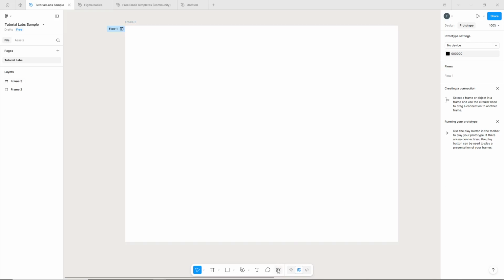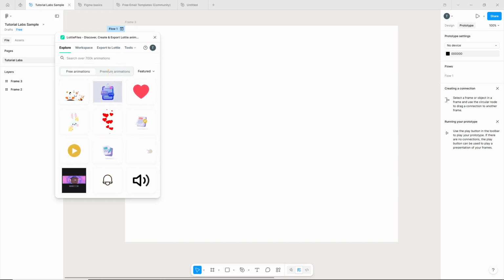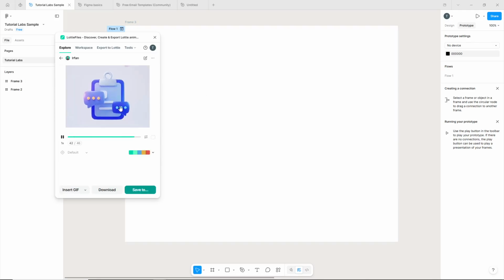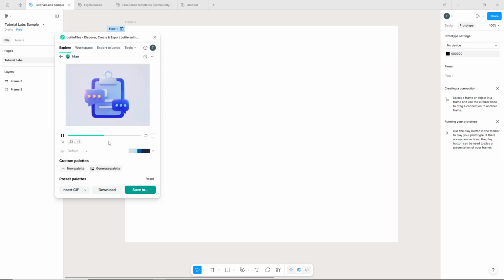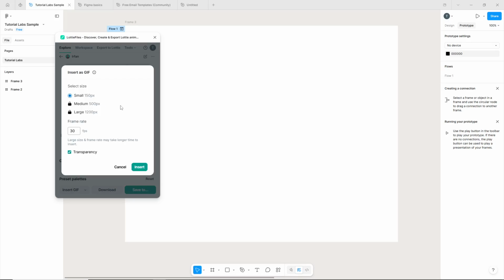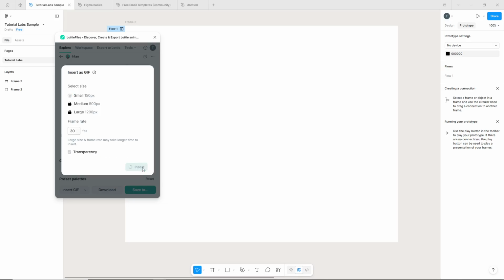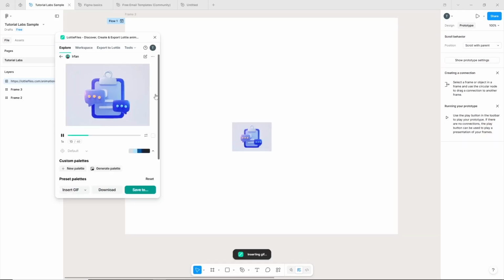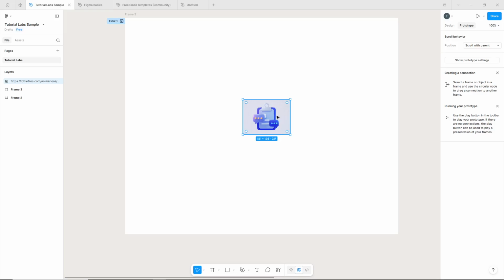How to Animate Figma Slides With Lottie (Tutorial 2026)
Along the way, you'll learn animate Figma slides with Lottie, how to add Lottie animation to Figma, Figma Lottie animation tutorial, create animated slides in Figma using Lottie, integrate Lottie files into Figma presentations, step by step Figma Lottie animation guide, use Lottie animations within Figma designs, best way to animate Figma slides Lottie, setup Lottie animations for Figma prototypes, launch Lottie animation in Figma design, add motion graphics to Figma slides with Lottie, guide to animating Figma slides using Lottie